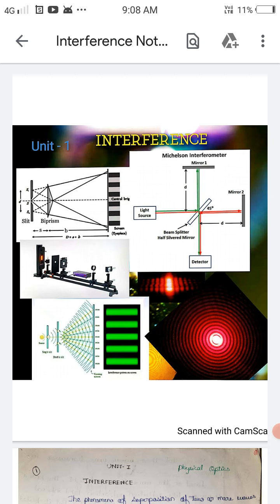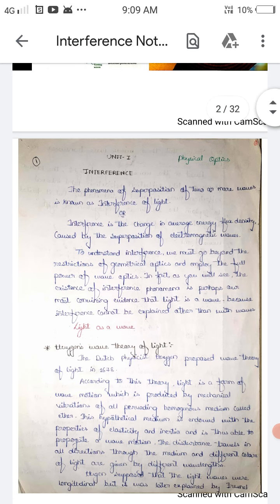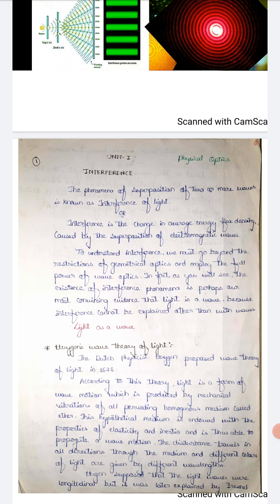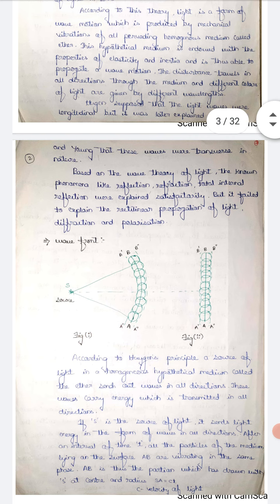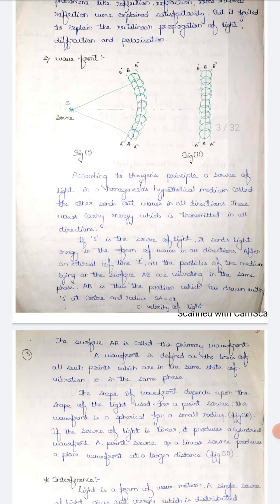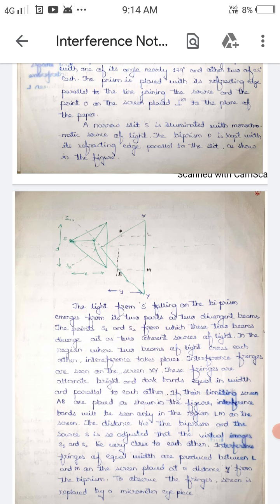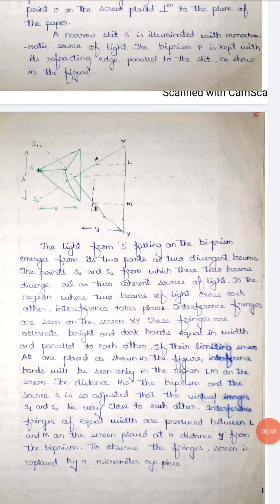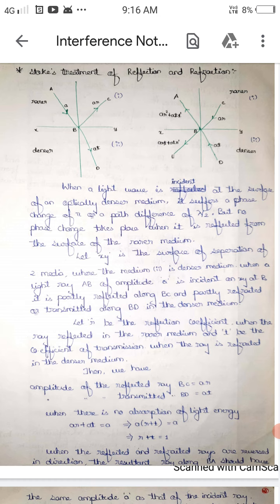B. SC IV SEM UNIT 1 INTERFERENCE